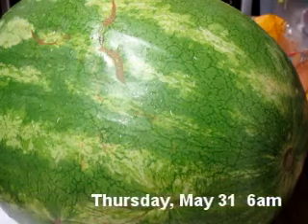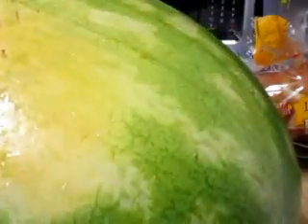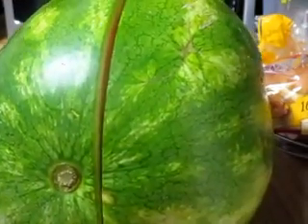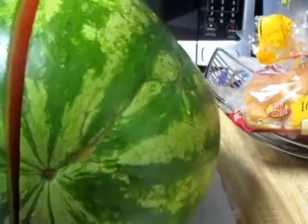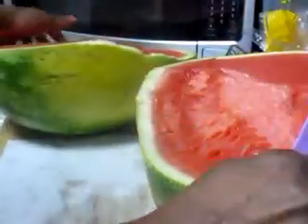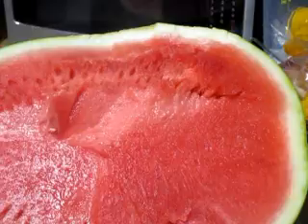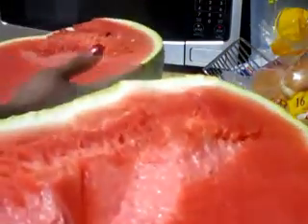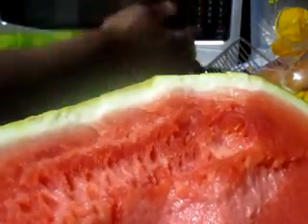SWEET Watermelon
Hello!

I wanted to share this because it was SO good and I thought that it may help someone.

THE PLU # for this watermelon is shared at the end!

ENJOY your weekend!

MUC Love!!!